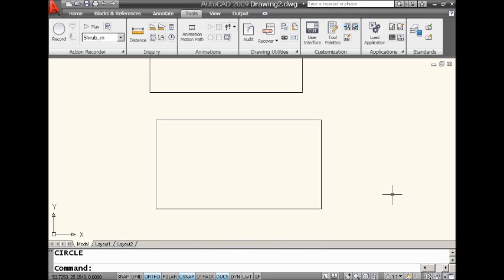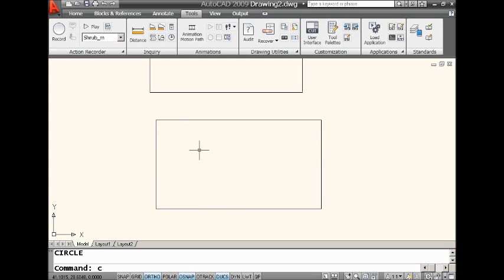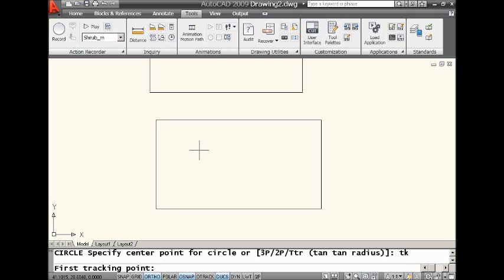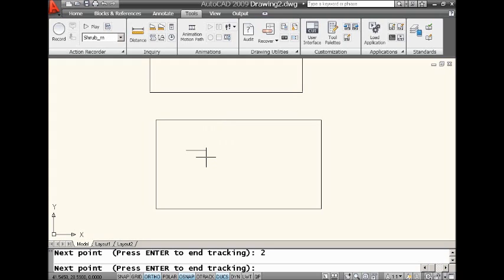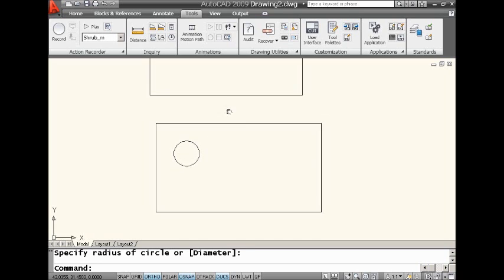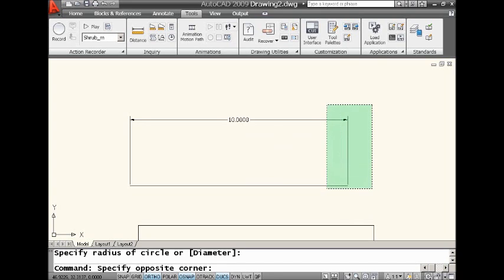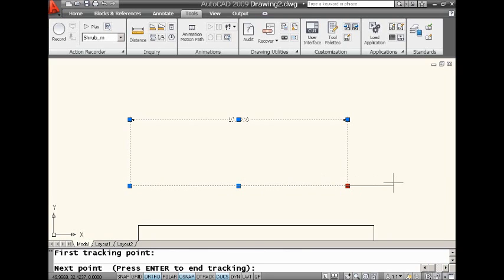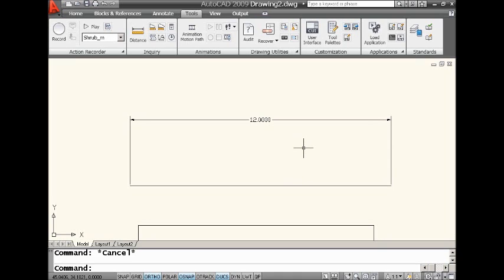AutoCAD Tip -- Hip Tip on Tracking (Lynn Allen/Cadalyst Magazine)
You may know how to use Tracking to update your dimensions, but you can use it at any time on any type of object.